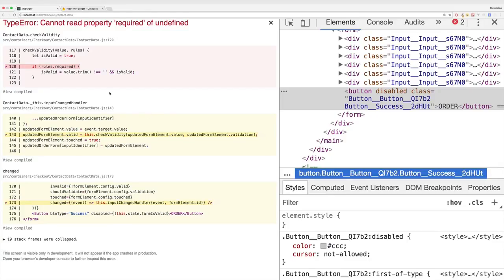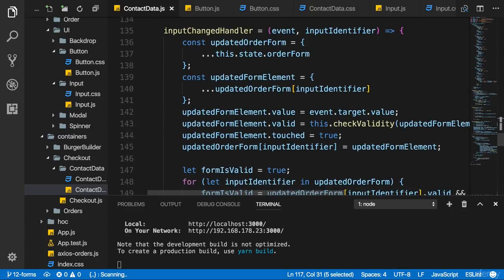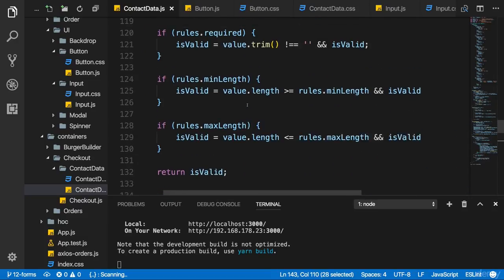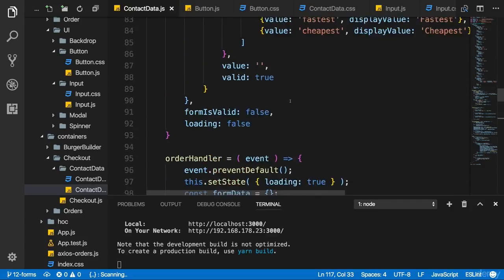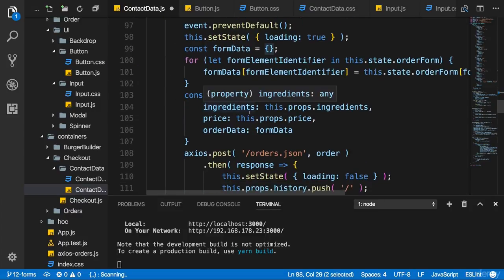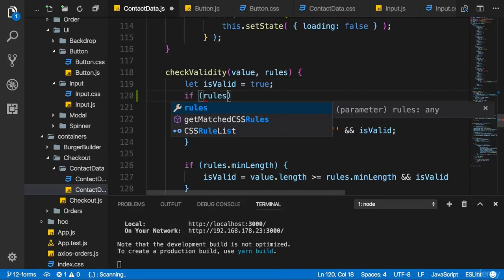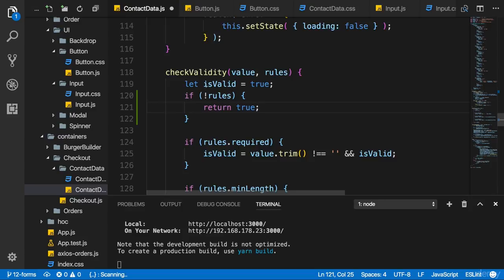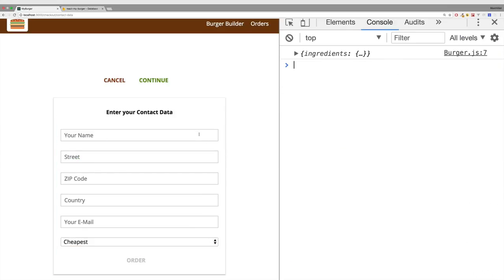230 Wrap Up